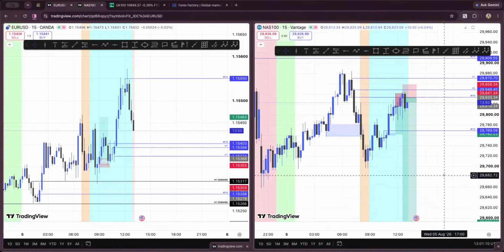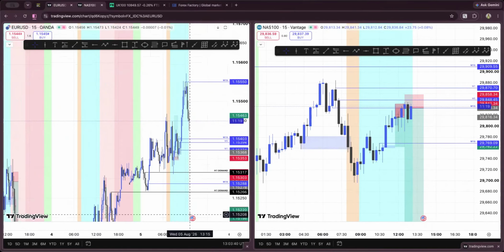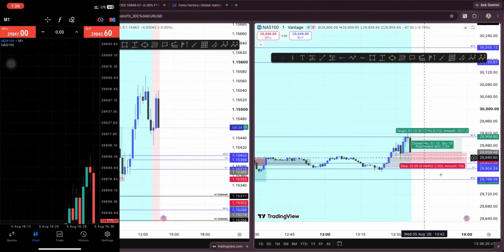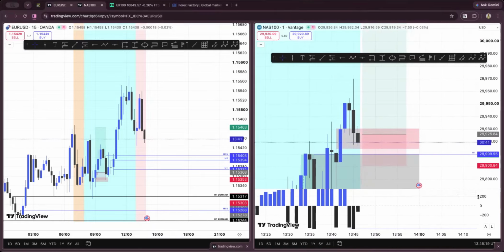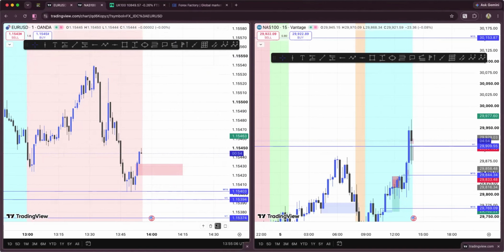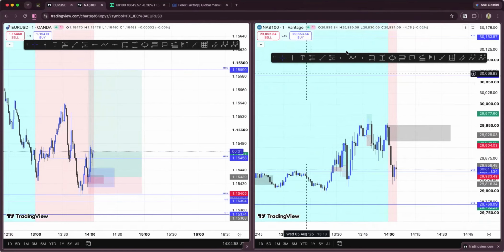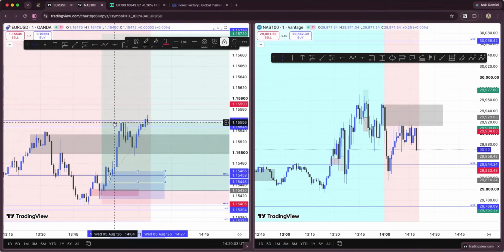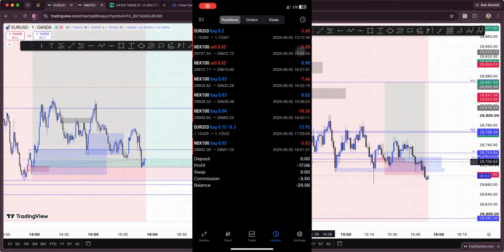NY Live Session - EURUSD & NAS100 | Supply & Demand Trading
Live analyzing and trading EURUSD & NAS100 in the New York Session